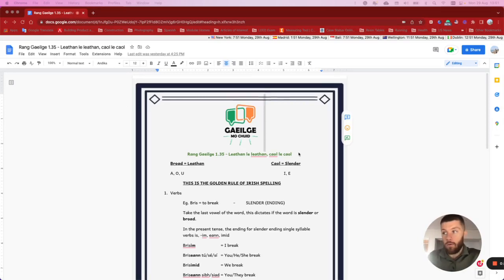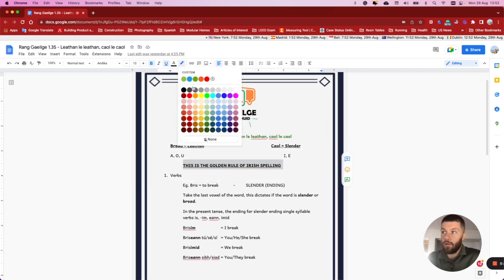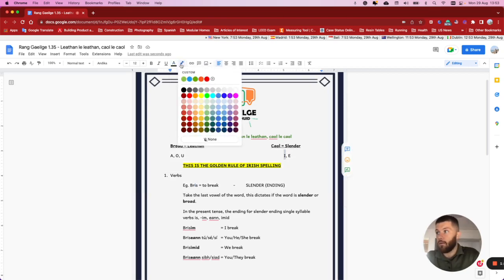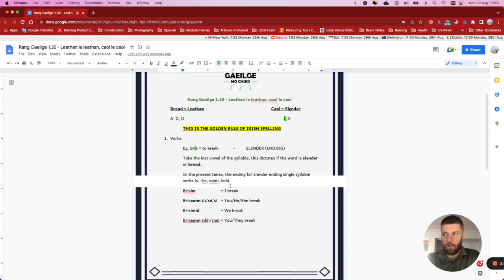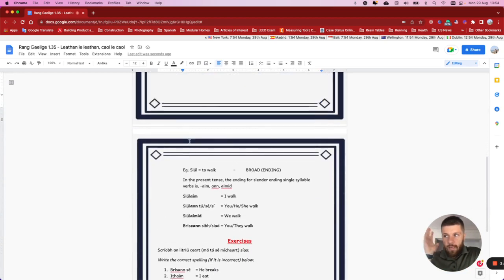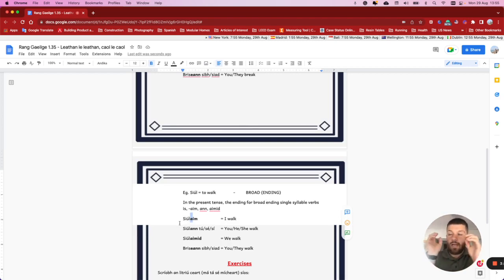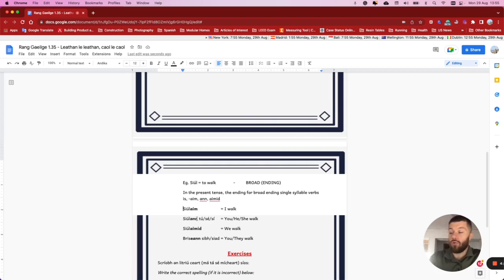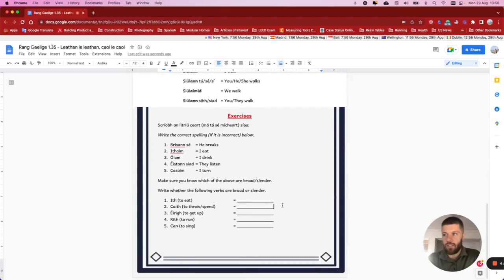Rang Gaeilge 1.35 - Leathan le leathan, caol le caol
for more content..